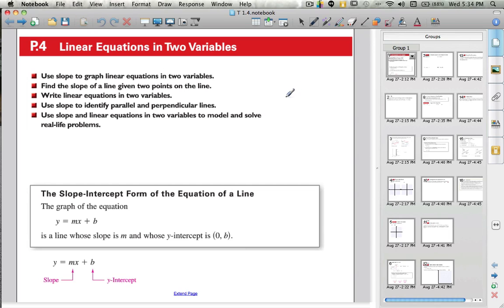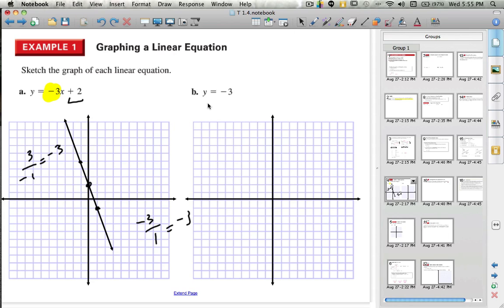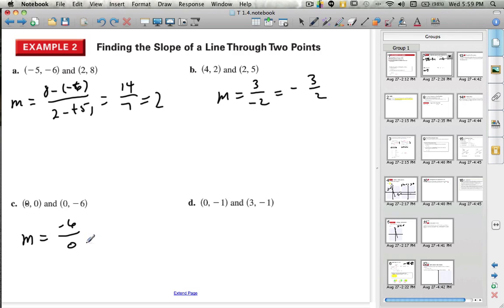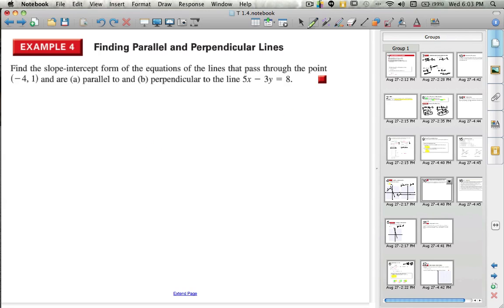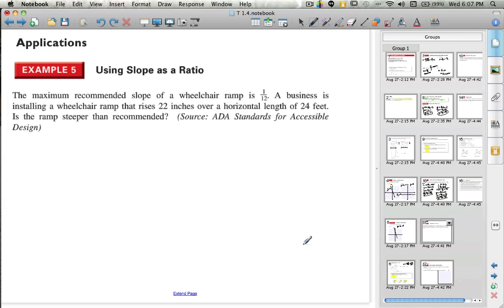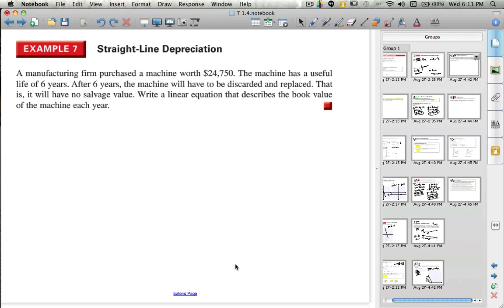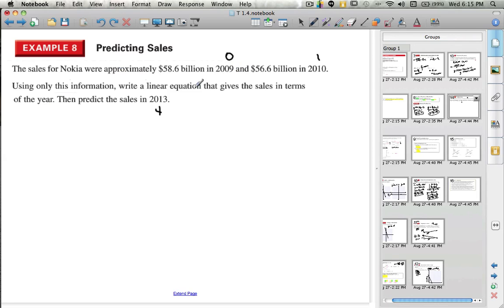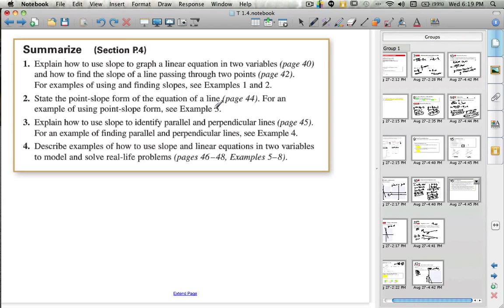T 1.4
Linear Functions & Slope